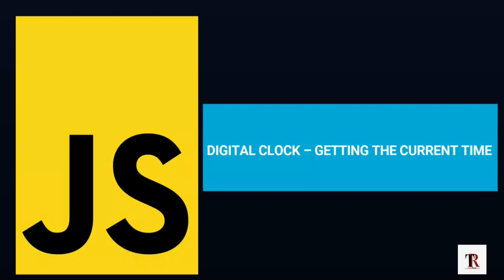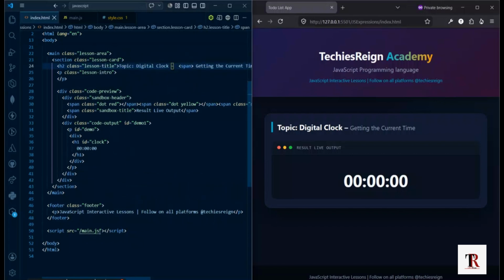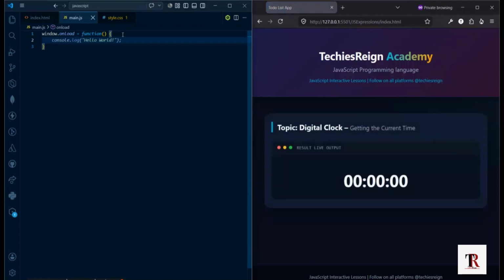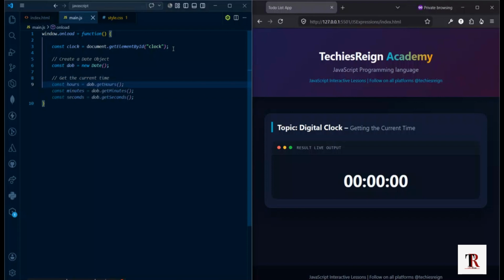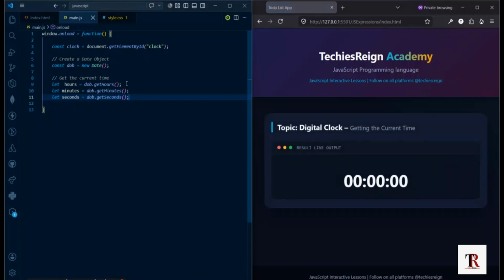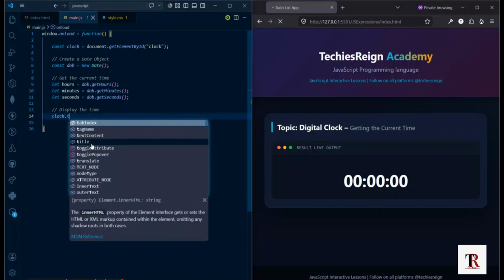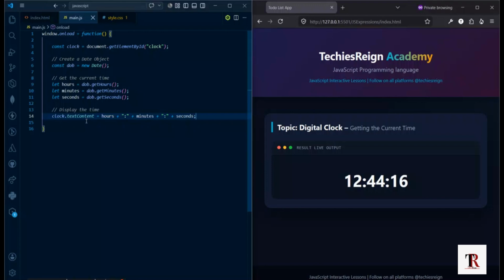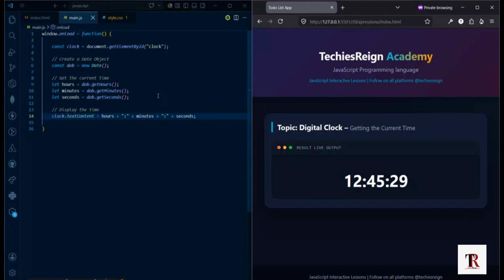Digital Clock - Getting the Current Time